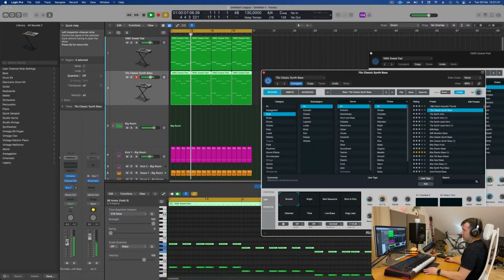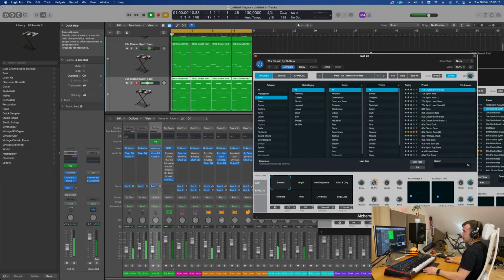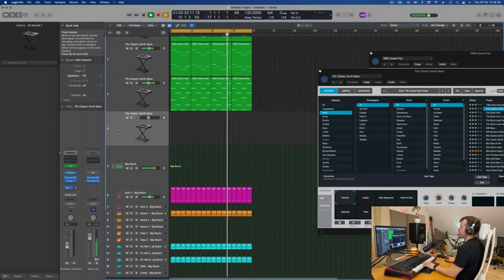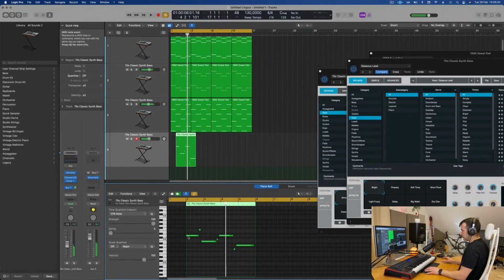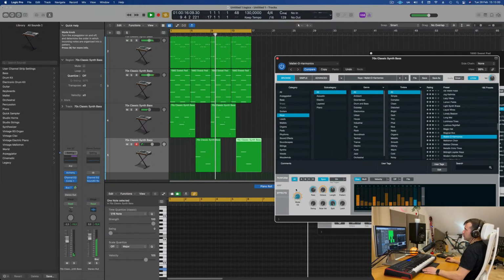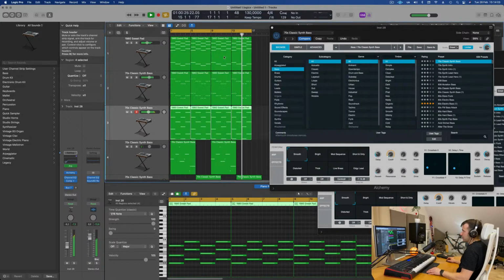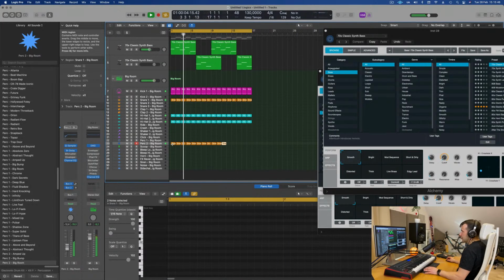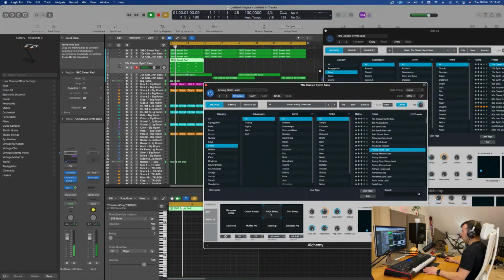How to Progressive Trance Like Ferry Corsten & Paul van Dyk | Live Electronic Music Tutorial #320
🔥 Craft Progressive Grooves Trance with Templates for Logic, Ableton, & FL Studio!
In Episode #320 of our Live Electronic Music Tutorials, we create a Progressive Grooves Trance track that blends the hypnotic elements of progressive house and trance. Starting with a Cm chord progression in Logic Pro X, we’ll compose leads, program drums, and craft minimal arrangements using Alchemy Synth and Drum Machine Designer. Watch this free tutorial and download templates for Logic Pro X, Ableton, and FL Studio, plus a sample pack, to master this unique sound at your own pace!

What You'll Learn:
Build a bassline to complement a Cm chord progression
Create an arpeggiator triggered by chord notes
Record a main lead melody and counter melody with Alchemy Synth
Program percussion with Drum Machine Designer for groove
Add accent synths to enhance the track’s depth

Chapters:
0:00 Introduction: Overview of the Session
1:52 Chord + Basic Drums Preview
3:02 Creating a Bassline for the MIDI Chord Progression
7:41 Creating an Arpeggiator Using the Chord Progression
14:07 Recording a Main Lead Melody in the Alchemy Synth
15:45 Adding a Counter Melody
19:19 Programming Percussion in Drum Machine Designer
24:12 Adding Accent Synths with Alchemy
26:11 Final Thoughts

Free Learning: Master progressive grooves at your own pace, anywhere, anytime.
Unique Sound: Blend progressive house and trance with Logic’s tools.